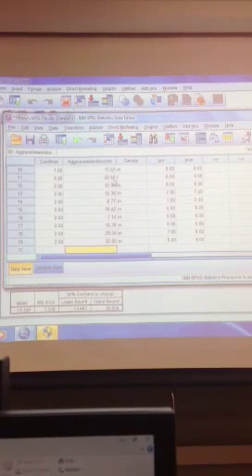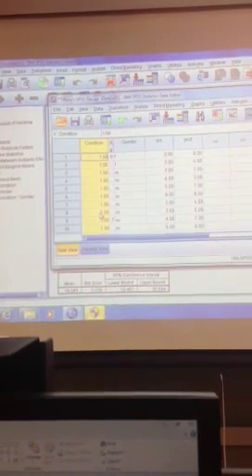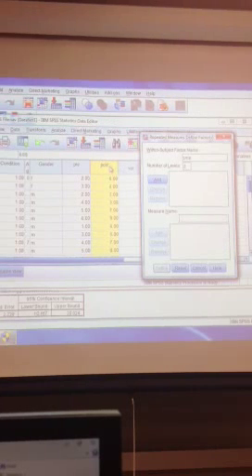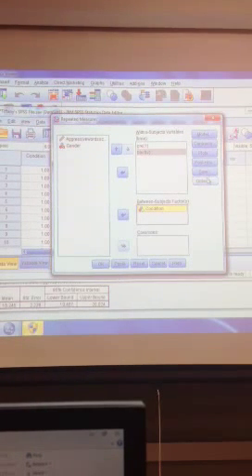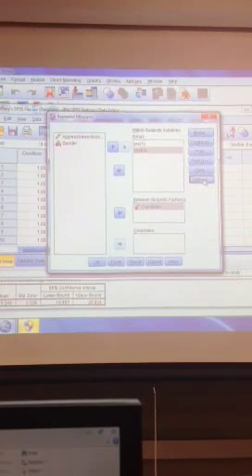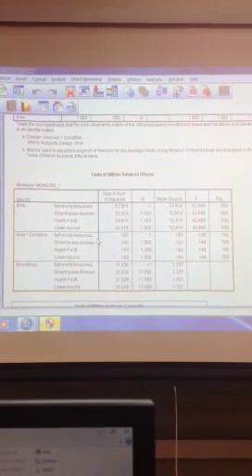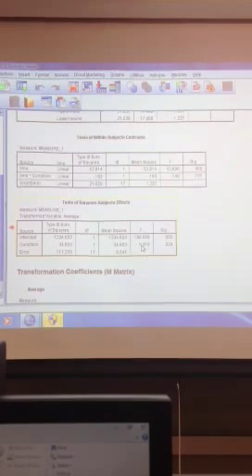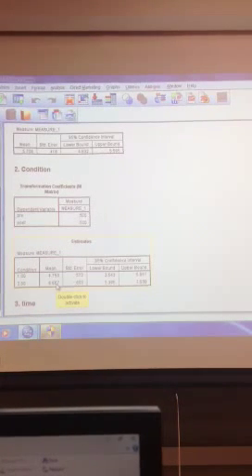Mixed model SPSS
Here is the mixed model for repeated measures for SPSS.